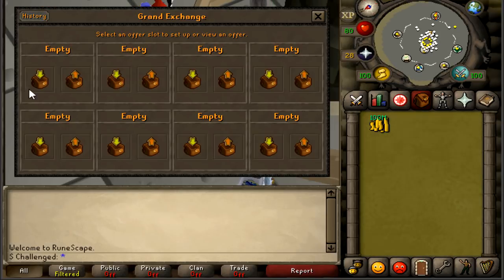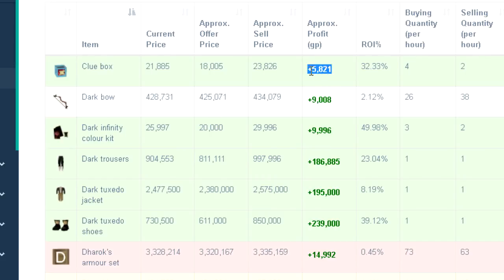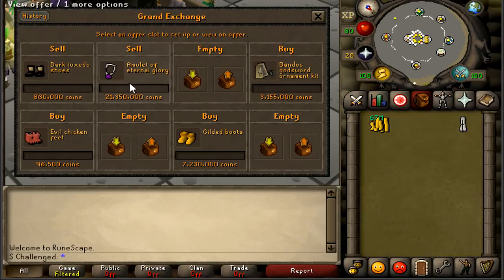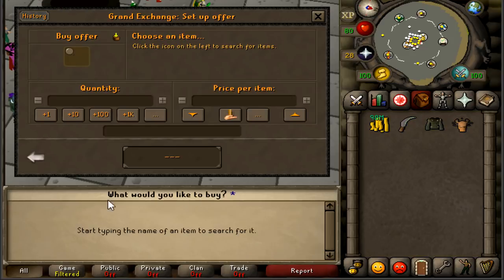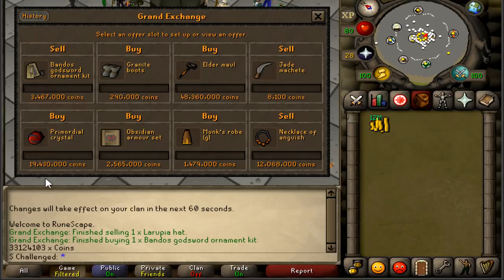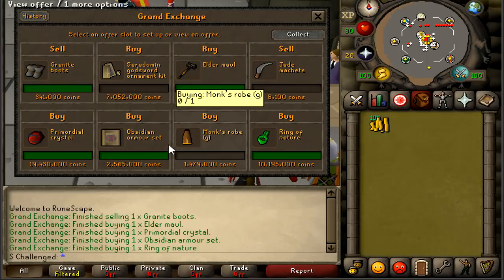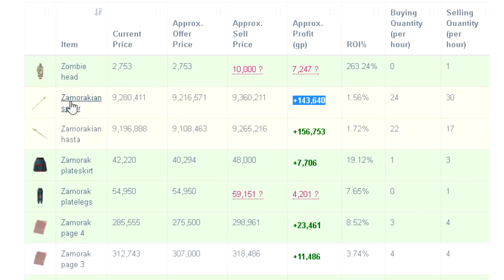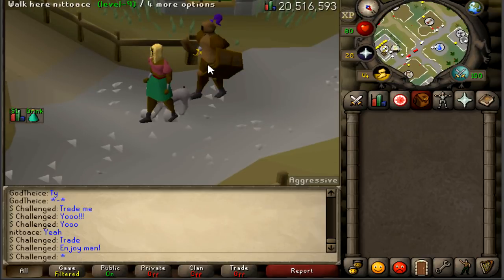FLIPPING THE ALPHABET (CHALLENGE!) SICK RESULTS!!!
Check out GE-Tracker. Really good tool for flipping and more!

Song: Limes - Moonbeams

In this video we try to use the grand exchange (GE) to flip items starting with every single letter of the alphabet for profit. It turned out really well actually. Took like 4 days, and in total only roughly 1 hour of log in time.